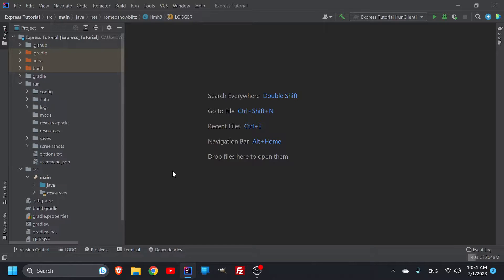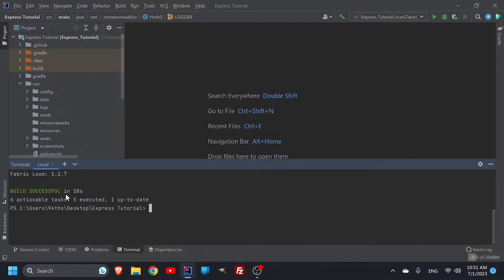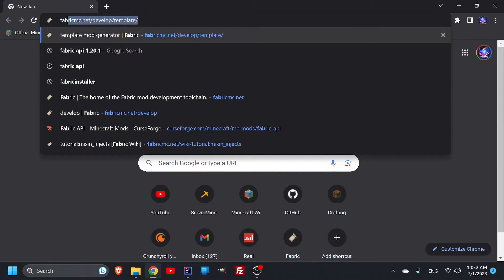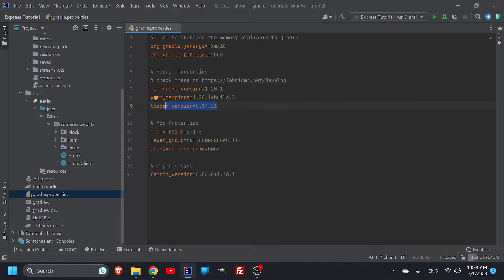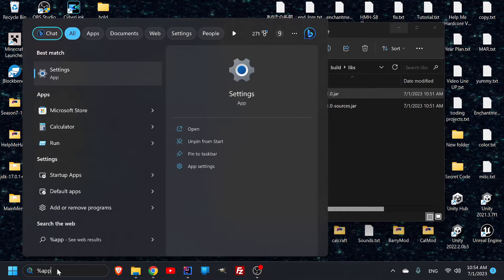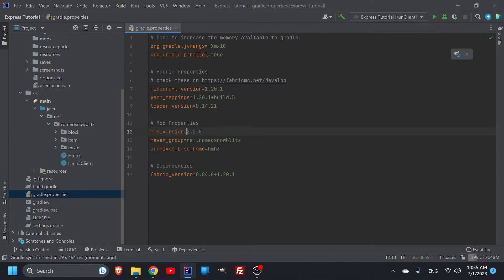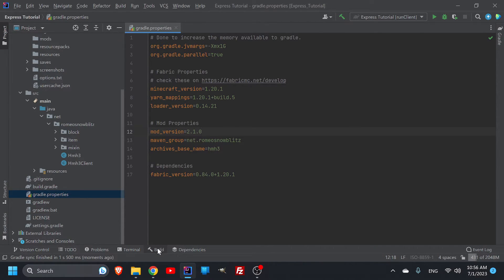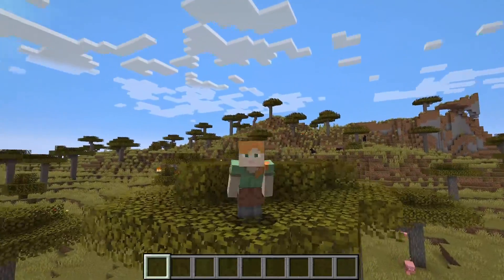How To Make Jar Files For Minecraft 1.20.1 Modding Express Tutorial #10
We are all done with beginning assets, and we are moving on with the big stuff!

We are going to start getting into all of the block Methods that can be done.
At This point, you should know how to make new blocks and decorate them as you please, but now we're going to have the blocks have action results when a particular action takes place called methods :D